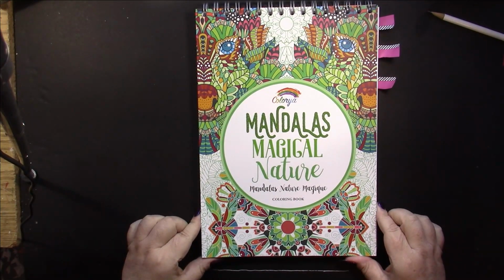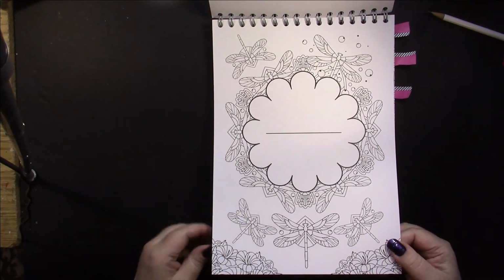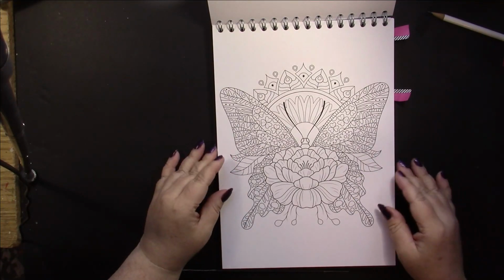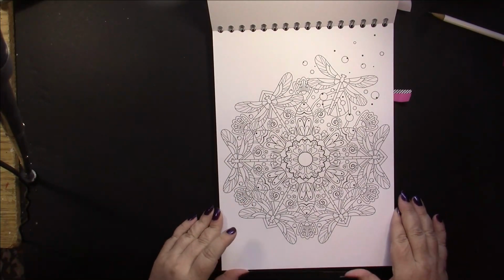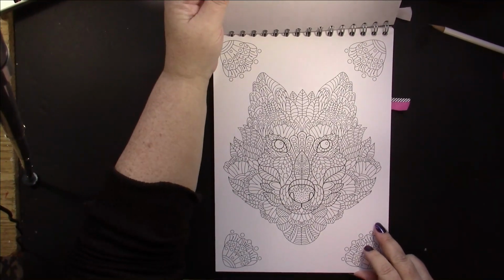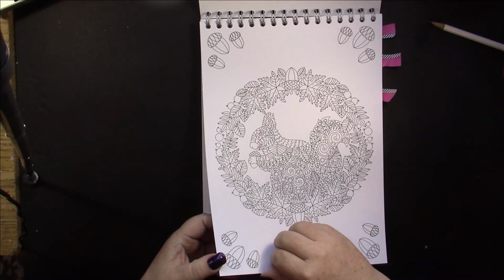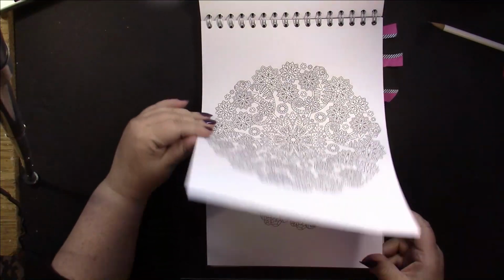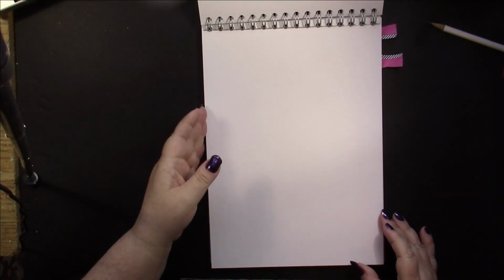Book Launch: Colorya Mandalas Magical Nature (Adult Coloring)